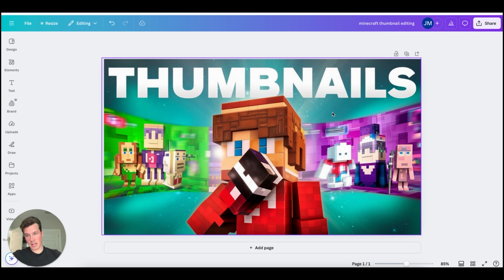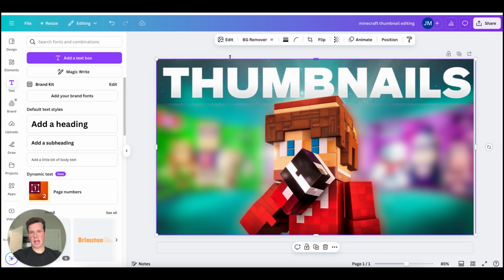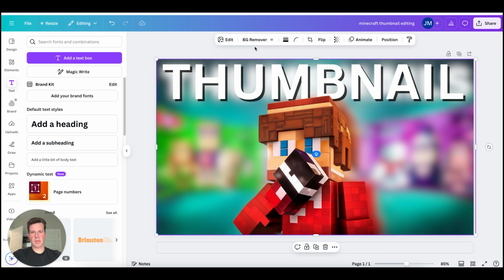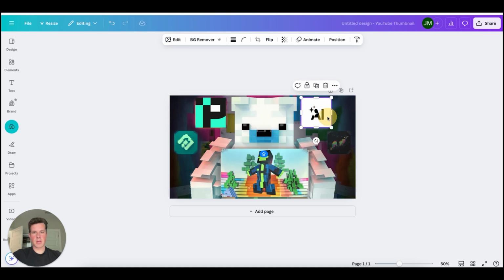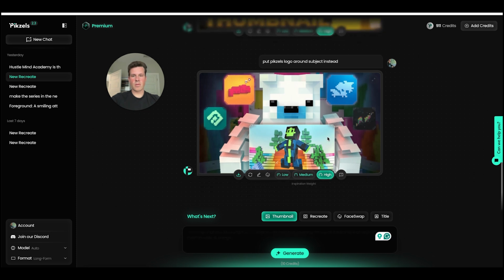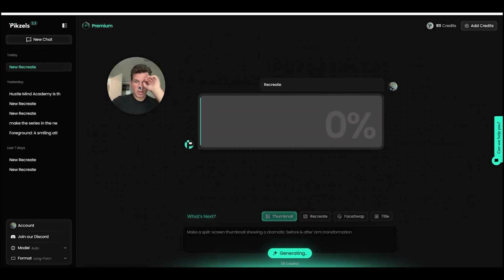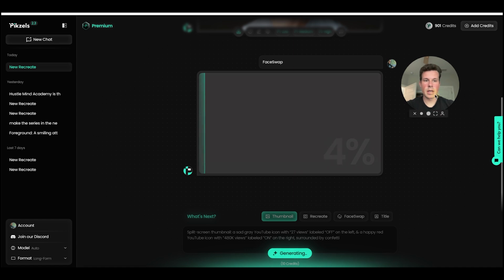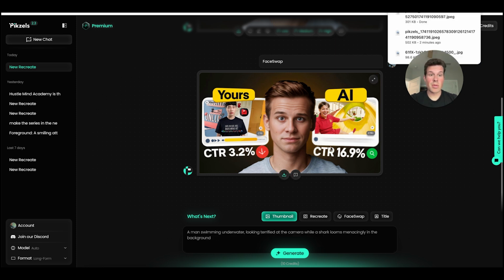how to increase impressions click through rate on youtube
📈 How to Increase Impressions Click Through Rate on YouTube | Proven Tips to Boost CTR! 🚀

Want to know how to increase impressions click through rate on YouTube and drive more viewers to your videos? In this video, I share actionable strategies on how to increase CTR on YouTube videos, improve engagement, and grow your channel. Learn expert tips on how to increase click through rate and make your content stand out!

🌟 What You'll Learn:

How to increase impressions click through rate on YouTube by optimizing thumbnails and titles.

Step-by-step guide on how to increase CTR on YouTube videos for maximum visibility.

Proven methods on how to increase click through rate using analytics and audience insights.

Tips for creating engaging video content that keeps viewers coming back.

Tools and tricks to boost your click-through rate and grow your channel.